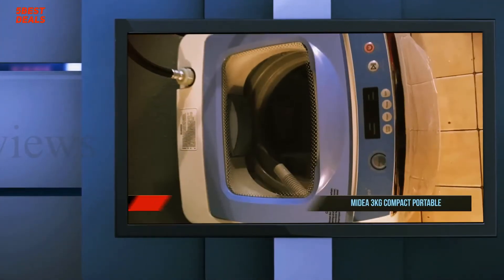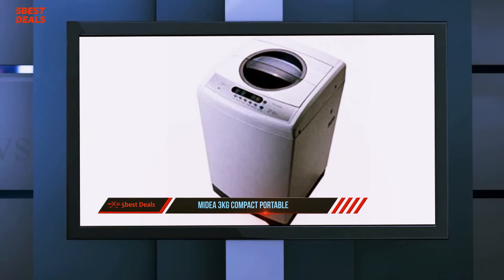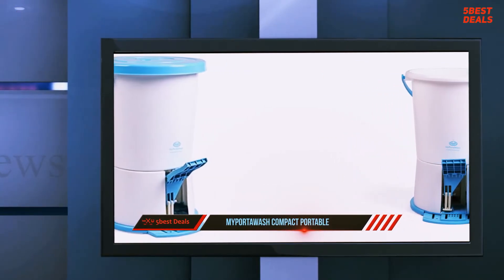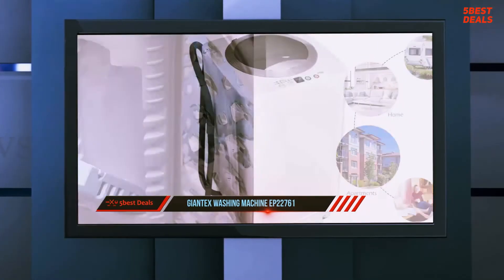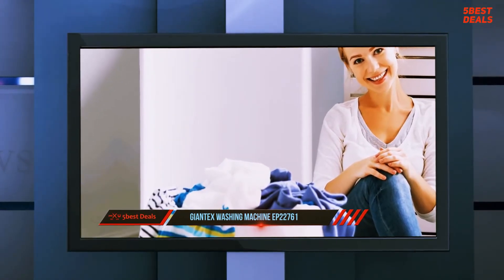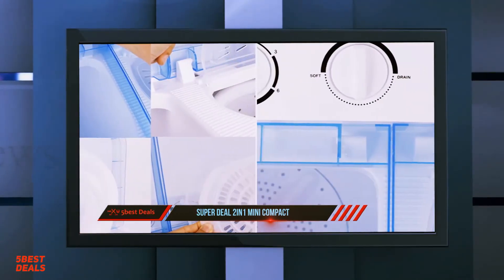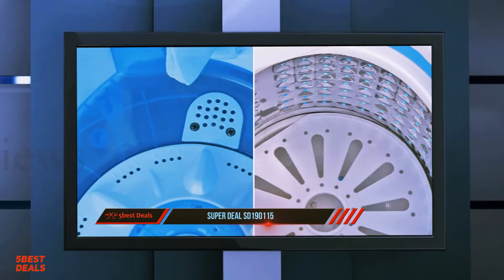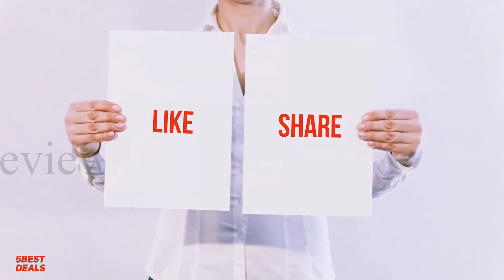Top 5 Best Portable Washing Machine 2021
► Here is the Links For Updated Price Of Best Portable Washing Machine 2021!
❥ 1. SUPER DEAL SD190115
❥ 2. SUPER DEAL 2IN1 Mini Compact
❥ 3. Giantex Washing Machine EP22761
❥ 4. MyPortaWash Compact Portable
❥ 5. Midea 3kg compact portable

This is my top 5 Best Portable Washing Machine, That I mention in this video.